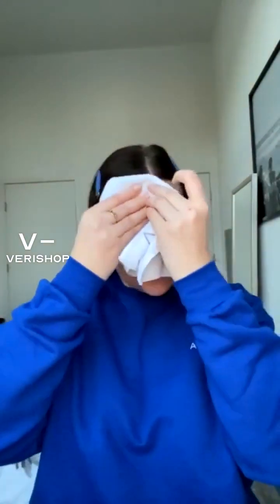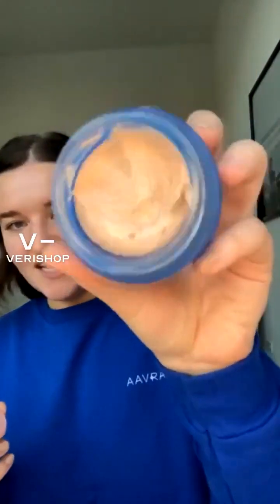AAVRANI Healing Rose Clay Mask Review